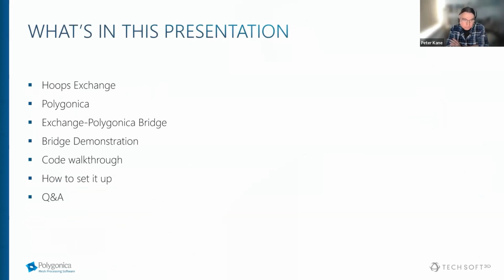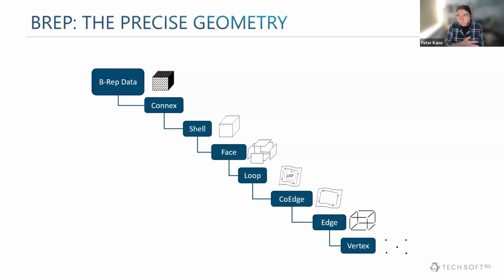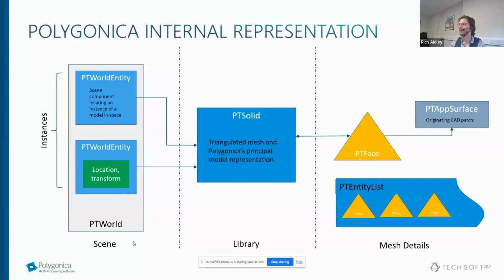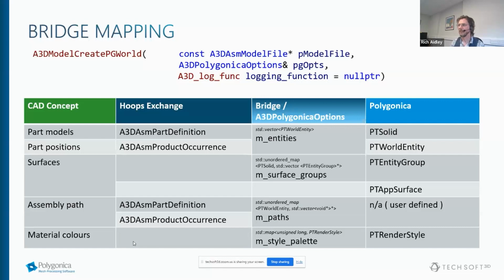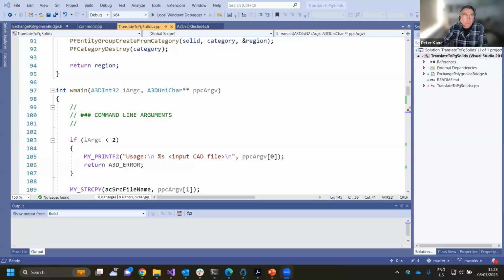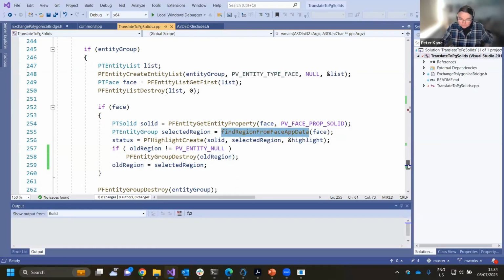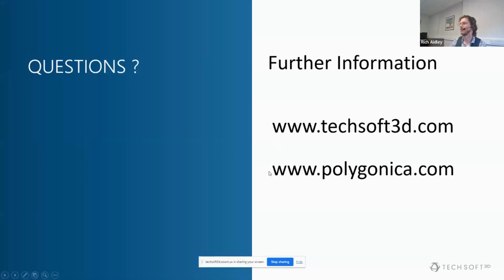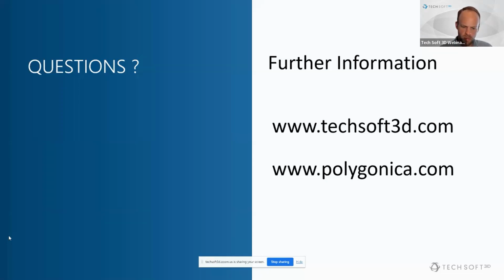An Introduction to the HOOPS Exchange & Polygonica Bridge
The HOOPS Exchange Polygonica Bridge provides a quick and easy way to import CAD models into Polygonica for mesh processing workflows. This hands-on training will provide you with insights into the code and techniques needed to utilize the bridge between these two powerful software tools.